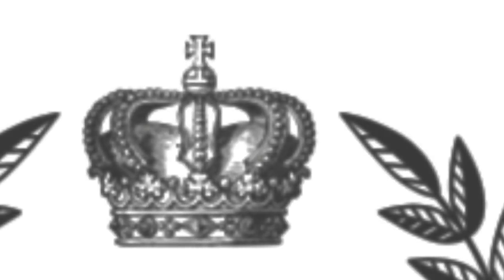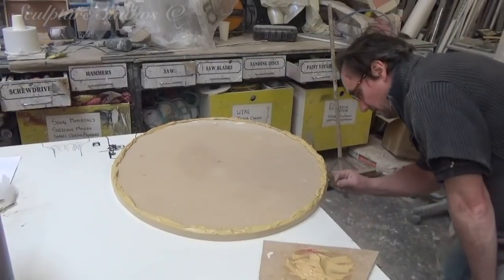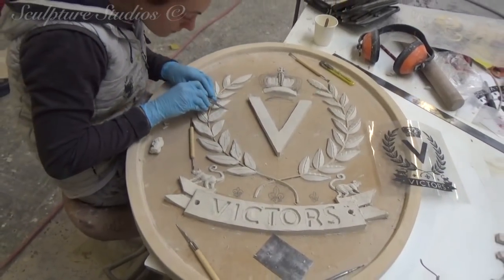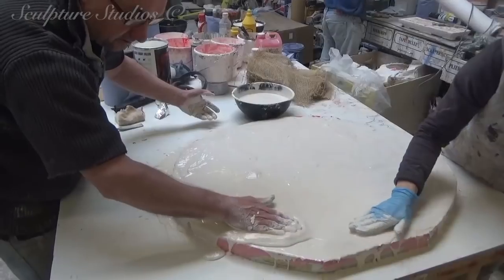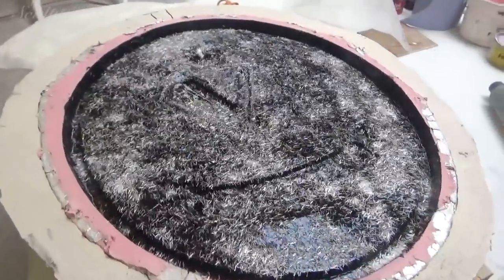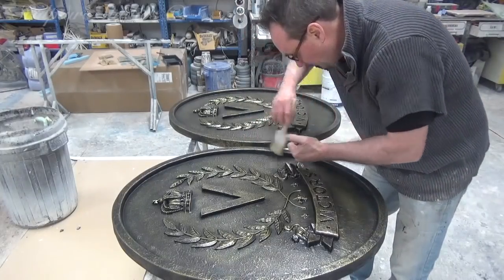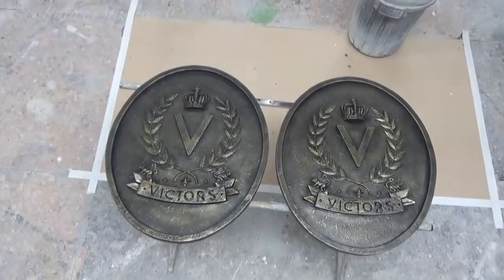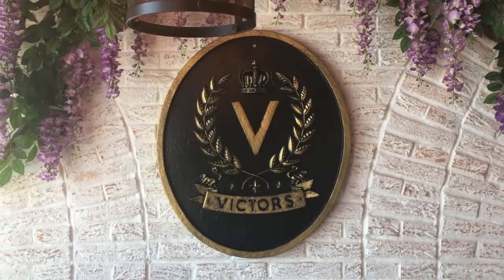Victors Restaurant Logo Plaque by Sculpture Studios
2 plaque shields of the Victors Restaurant logo created to be displayed in the Oxford branch of the restaurant chain. Modeled from plasticine with a wooden backboard and car body filler border, this was then moulded from silicone rubber, and cast in glass fibre, and artwork gilded.